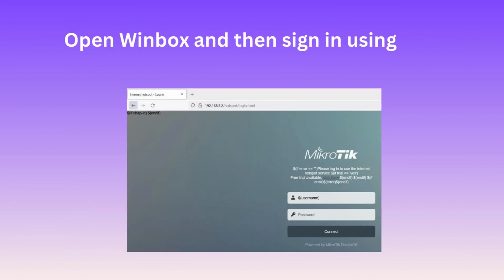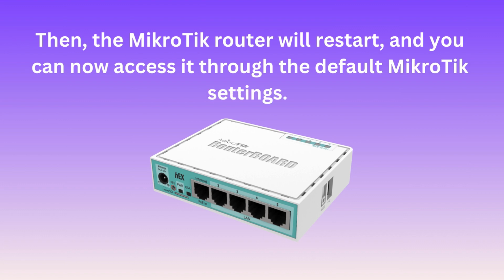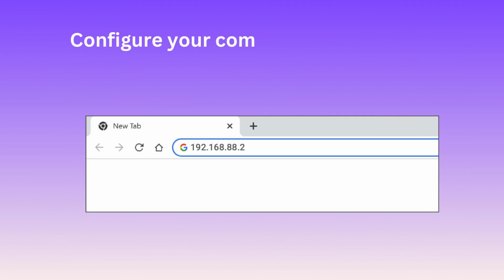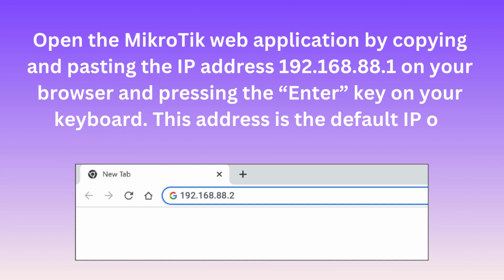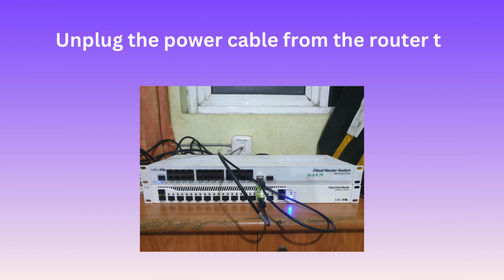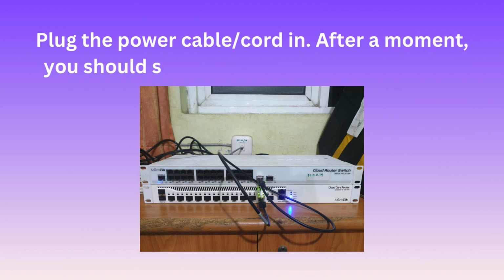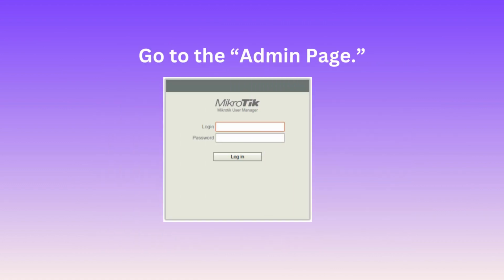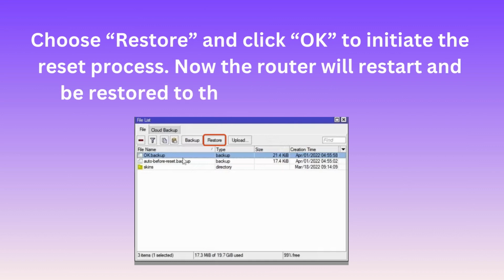How to Reset Mikrotik Router? Get the view of mikrotik ขาย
Whether you've forgotten your login details, messed up some configurations, or just want a fresh start, resetting your Mikrotik router is a simple process. This video will walk you through two reset methods: the hardware button and the RouterOS software. We'll show you step-by-step what to do, from locating the reset button to accessing the RouterOS interface.
Two reset methods: Button reset for physical access and RouterOS reset for software access.

No more struggling with a malfunctioning Mikrotik! Watch this video, reset your router with confidence, and get back to enjoying a smooth and stable internet connection.

If you are still facing more problem with your Router or any wifi connections, You can contact our experts for your help.